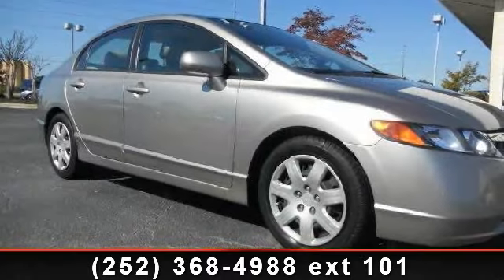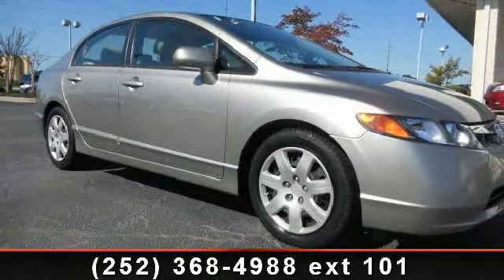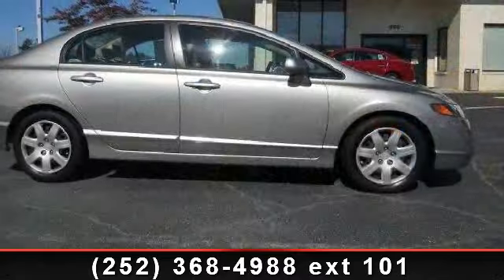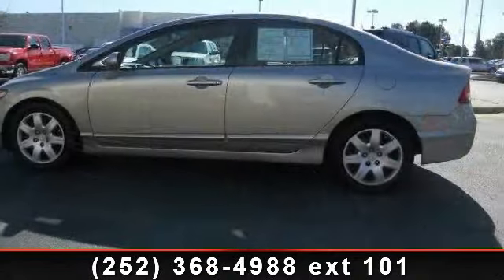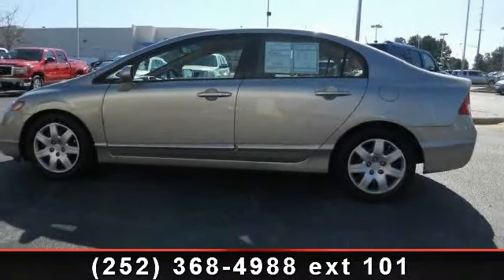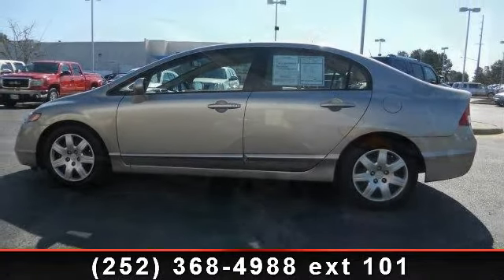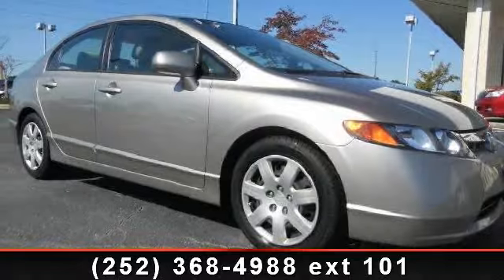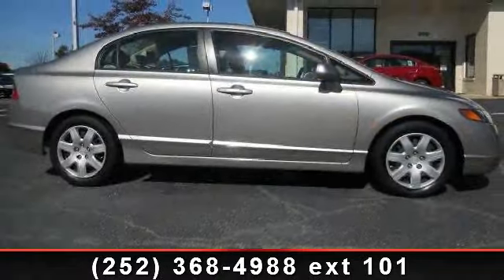2006 Honda Civic - Davenport Autopark - Rocky Mount, NC 278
Excellent Condition, LOW MILES - 52,699! LX trim. WAS $12,995, FUEL EFFICIENT 40 MPG Hwy/30 MPG City! Edmunds Editors' Most Wanted Coupe Under $15,000, CD Player, Overhead Airbag, Local Trade, Dealership For Life Qualified. CLICK NOW!KEY FEATURES INCLUDECD Player. MP3 Player, Keyless Entry, Remote Trunk Release, Child Safety Locks, Bucket Seats. LX with Shoreline Mist Metallic exterior and Ivory interior features a 4 Cylinder Engine with 140 HP at 6300 RPM*. Local Trade, Dealership For Life Qualified. EXPERTS REPORTMotor Trend Car of the Year. Thanks to its frugal and clean engines, spunky performance and reputation for excellent reliability and durability, the Honda Civic has been a consistent benchmark for the economy car class ever since its introduction. -Edmunds.com. 5 Star Driver Front Crash Rating. 4 Star Driver Side Crash Rating. Great Gas Mileage: 40 MPG Hwy. EXCELLENT VALUEWas $12,995.